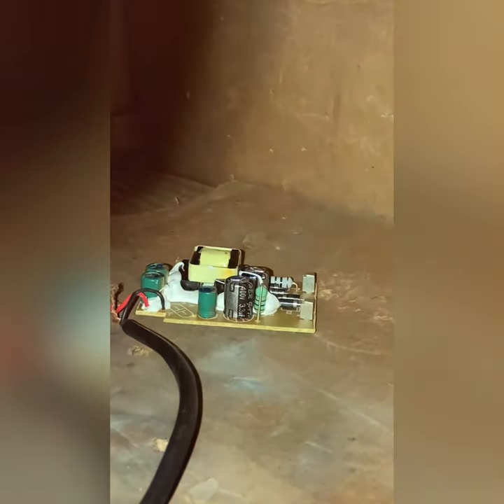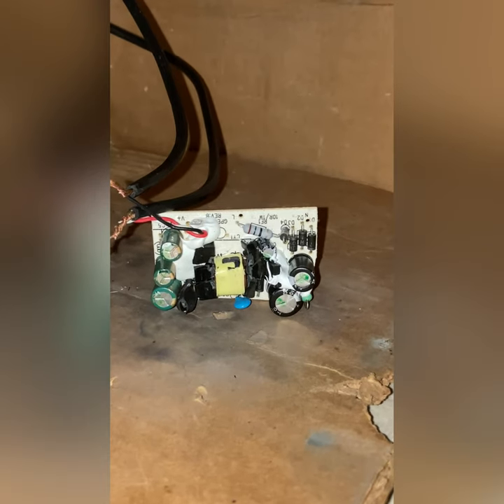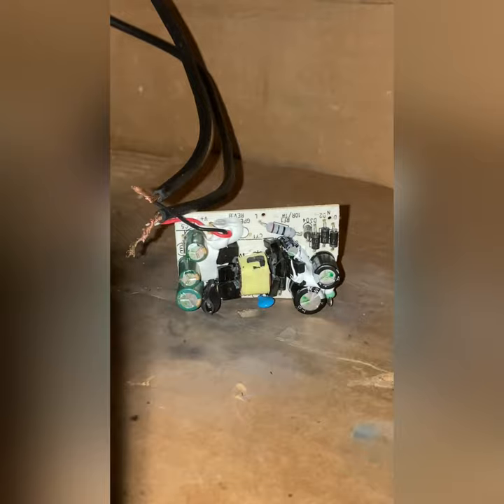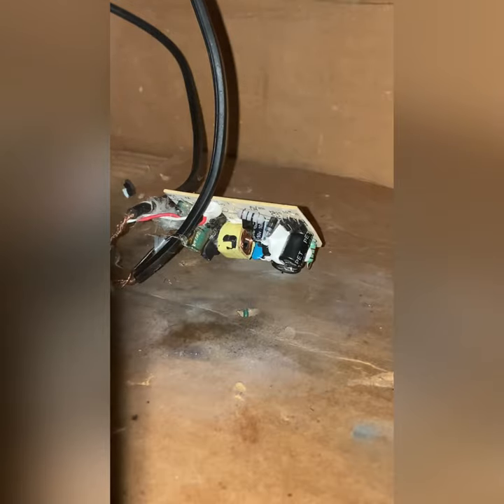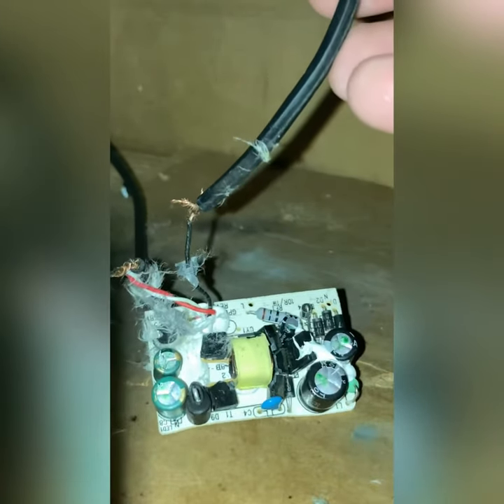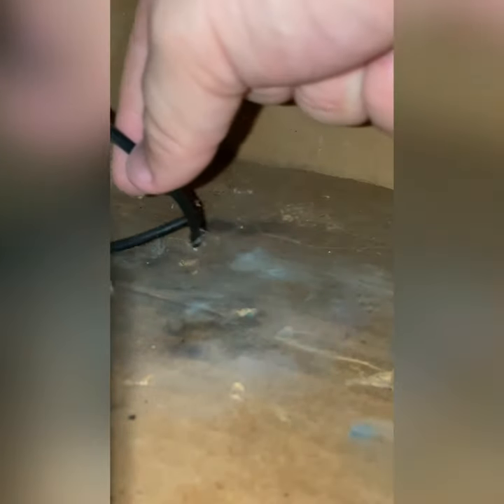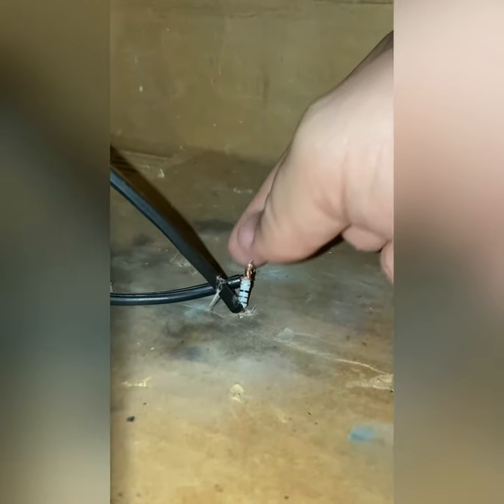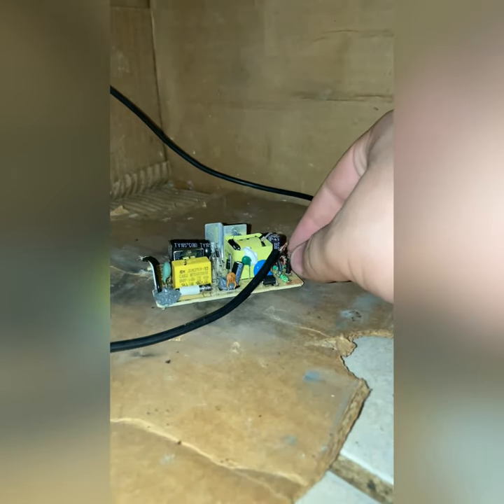Electronic Component Blowouts (season 8 episode 3) (season finale)